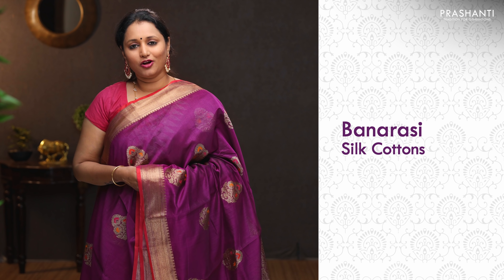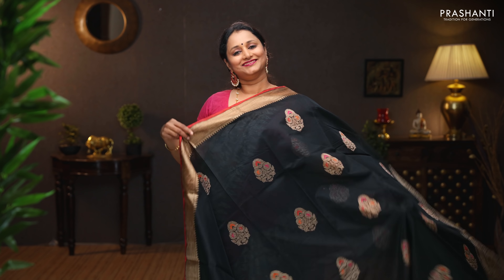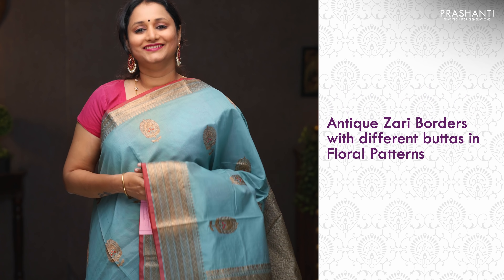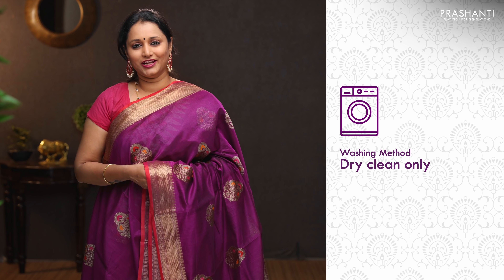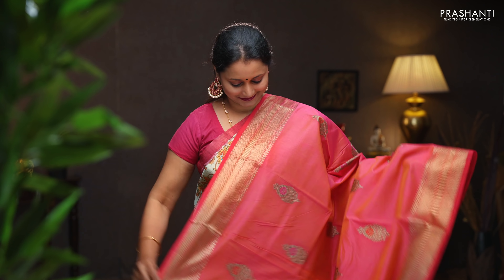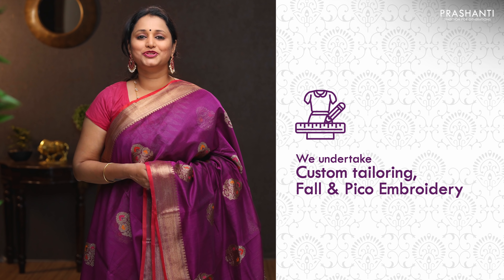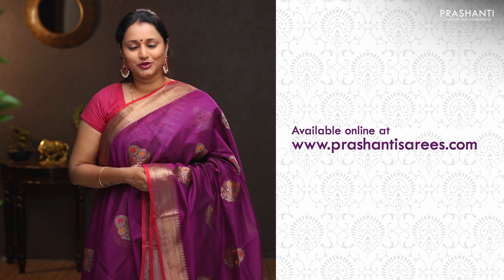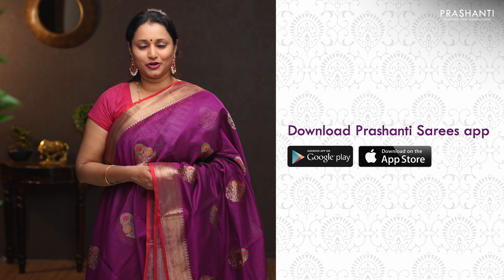Banarasi Silk Cottons by Prashanti | 08 January 2022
Banarasi Silk cotton sarees are beautiful amalgamation of Pure Silk by cotton with Banarasi weaves! The Banarasi weaves add elegance to the rich Silk cottons. The blouses will carry all over brocade weaving and the sarees are embellished with Antique zari woven buttas, borders. These sarees are perfectly suitable for any occasion and they are easy to carry too!